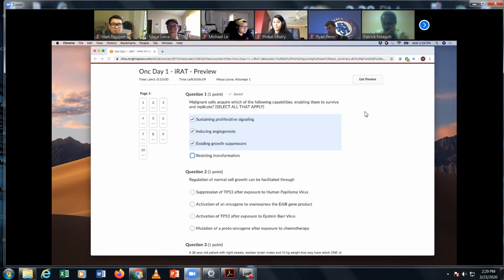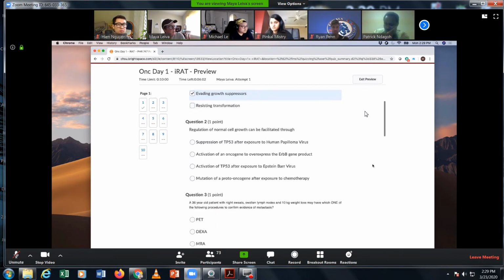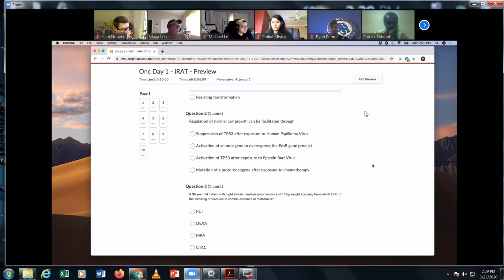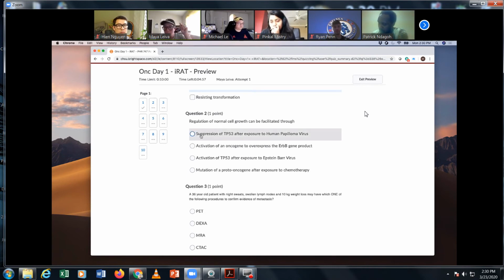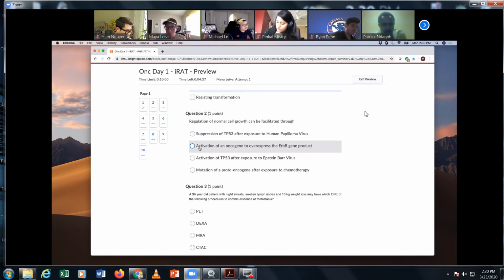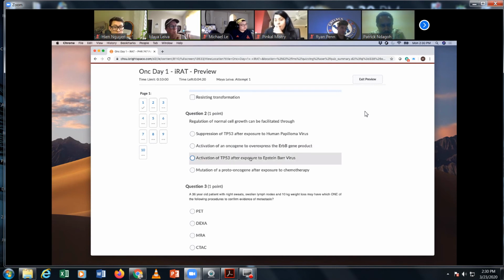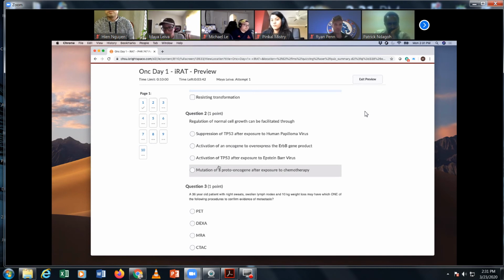Oncology day1 irat break down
Since nCovid19 is so dangerous out there, we have online class with CHSU faculties and here the record for those who missed the main section.